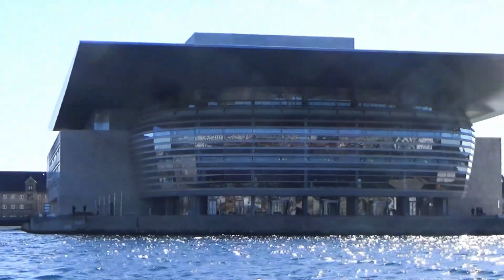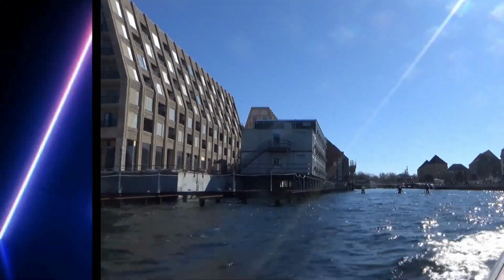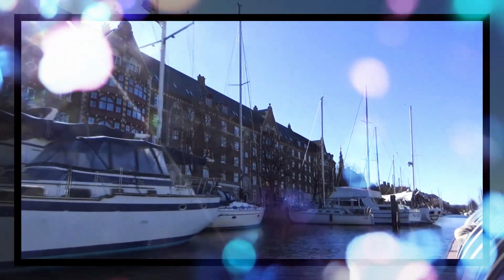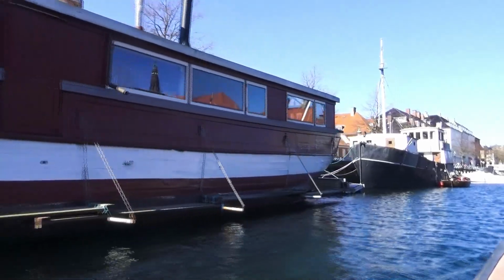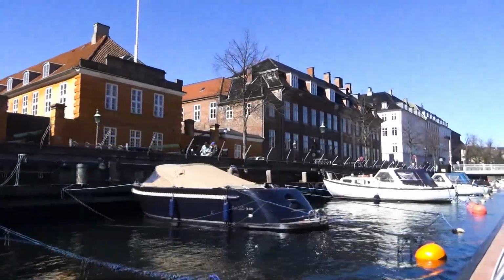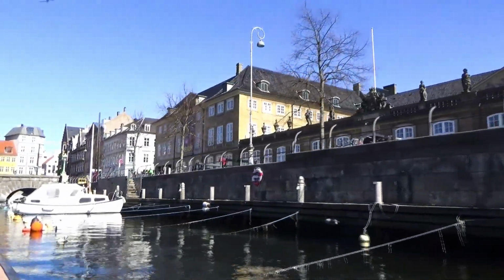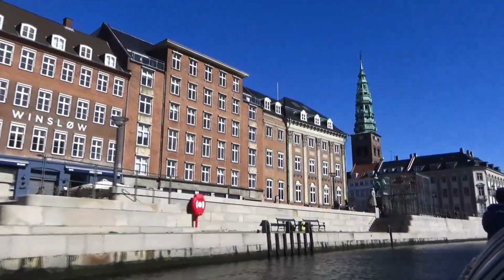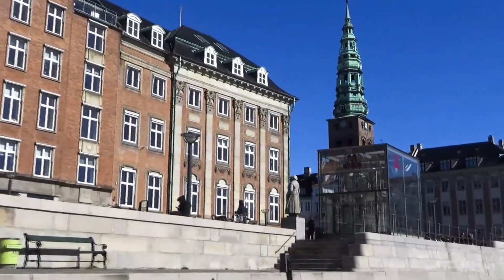Havnerundfart 60 Min Guided Tour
Took a "Havnerundfart 60 Min Guided Tour" from Nyhavn to Little Mermaid, Holmen and back on 04/02/2023.

Nyhavn is a 17th-century waterfront, canal and entertainment district in Copenhagen, Denmark. Stretching from Kongens Nytorv to the harbor front just south of the Royal Playhouse, it is lined by brightly colored 17th and early 18th century townhouses and bars, cafes and restaurants.